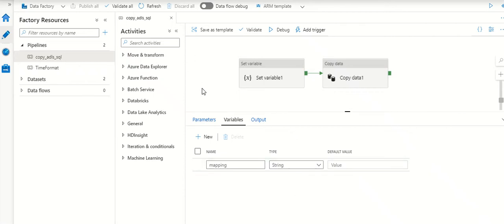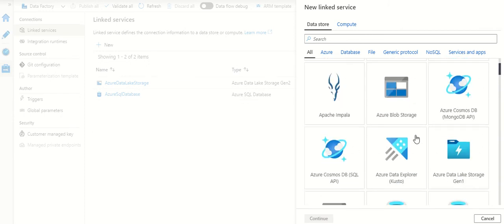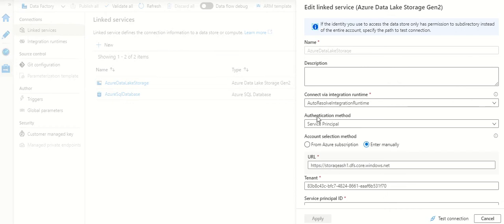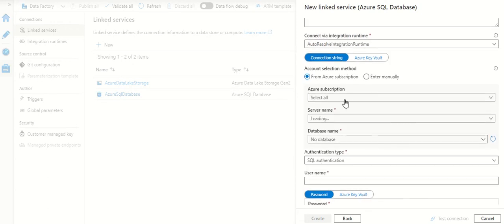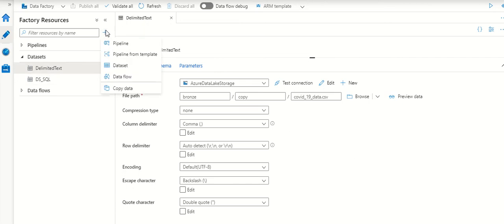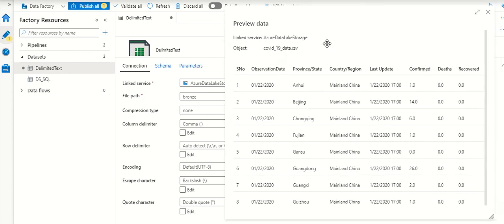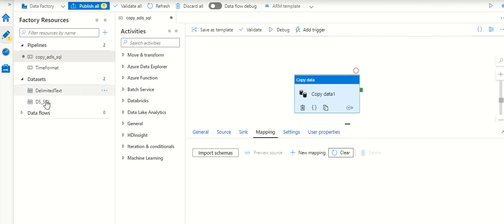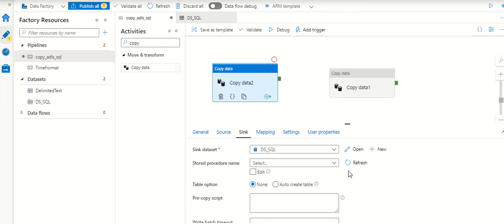🔴 Live Demo | ADLS to SQL copy using ADF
ADLS to SQL copy using ADF.